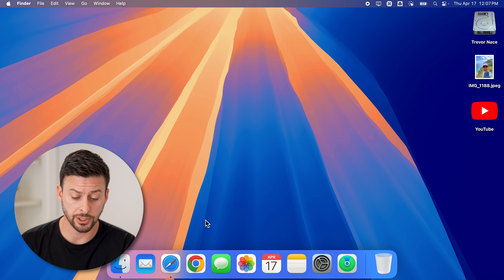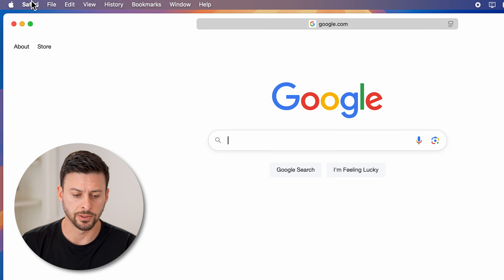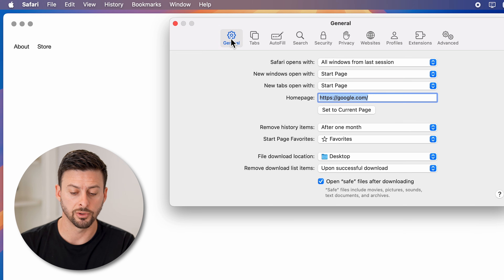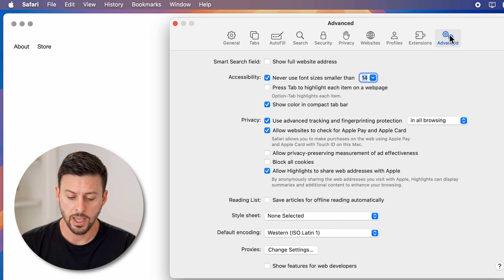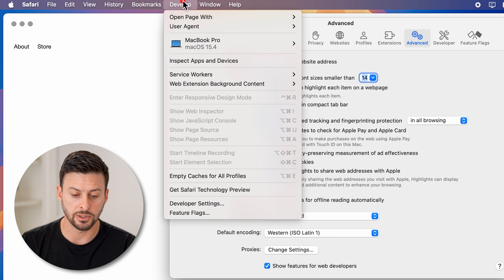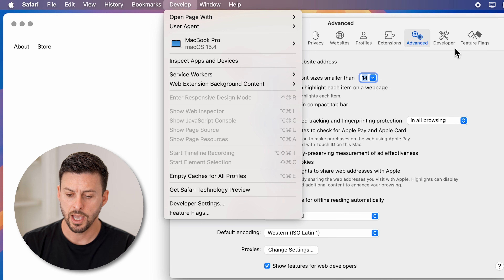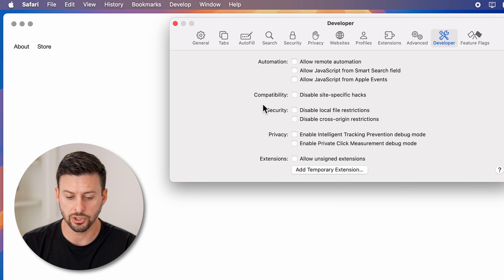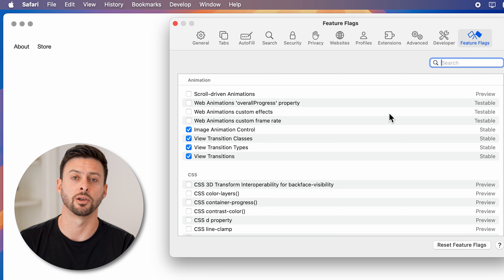How To Enable Developer Tools Menu In Safari On Mac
Here's how to turn on the developer tools menu and features in Safari on your Mac.